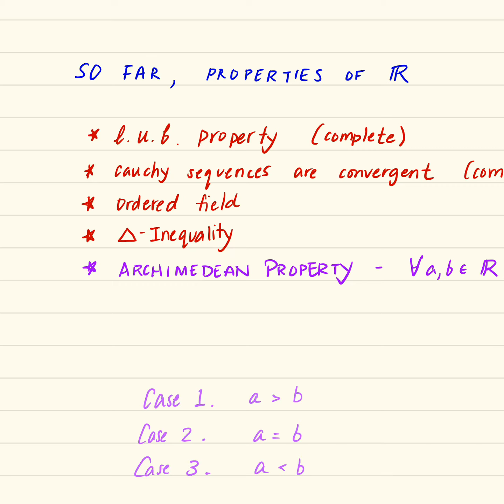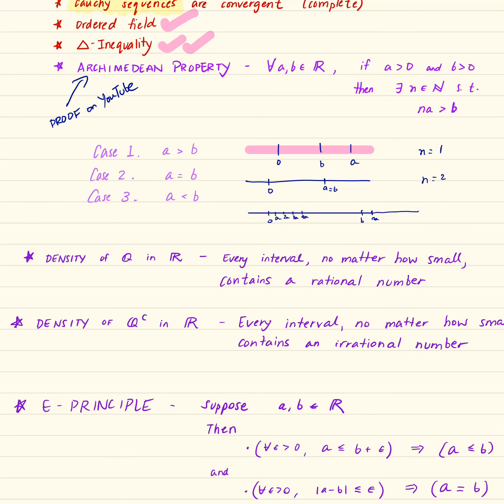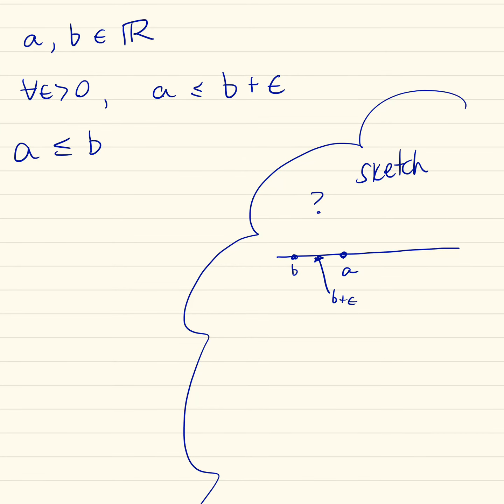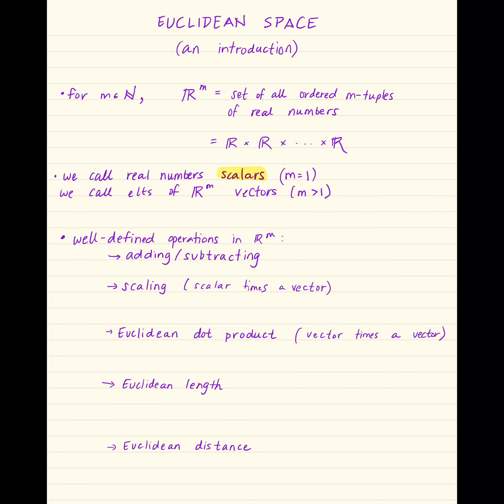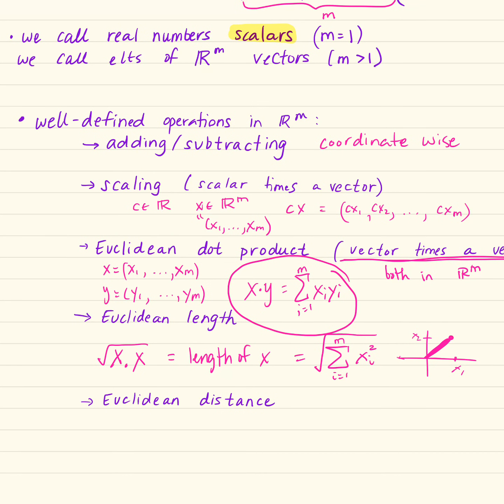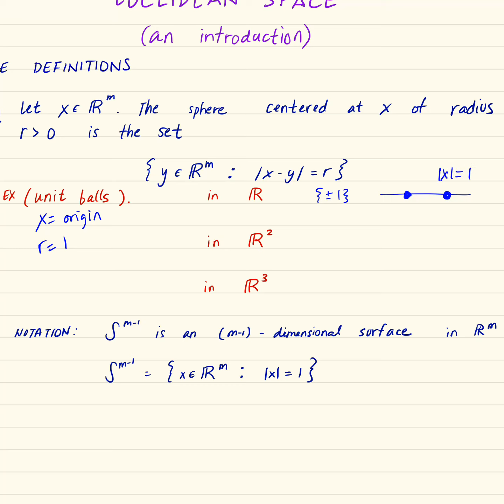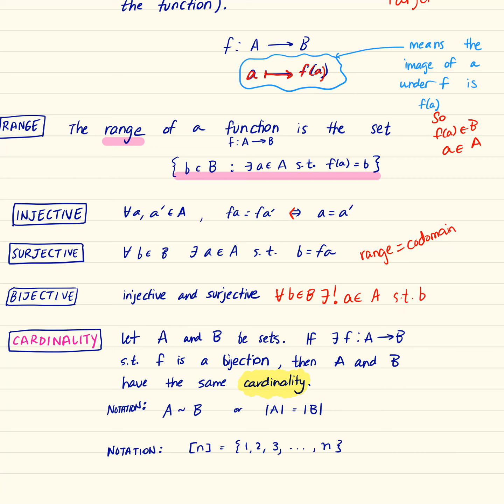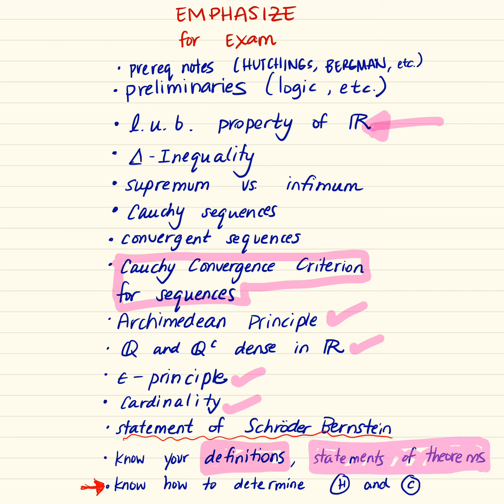104 Conclusion of 9/5/19 Lecture